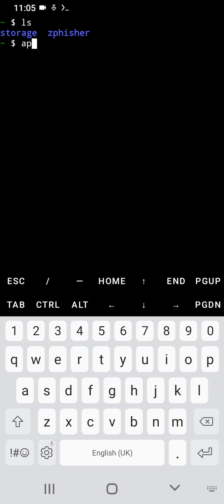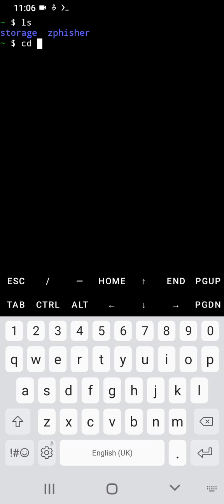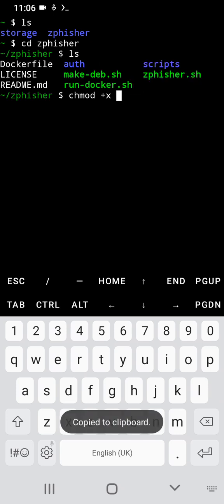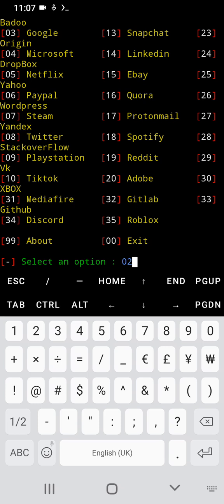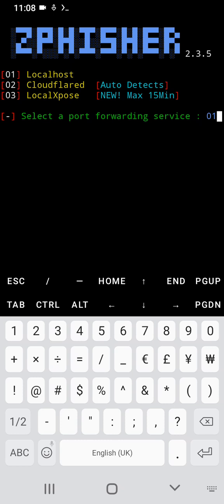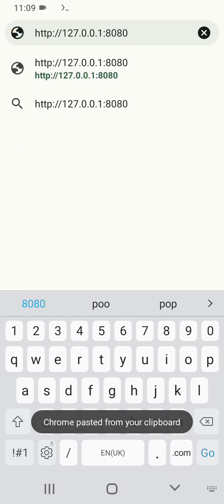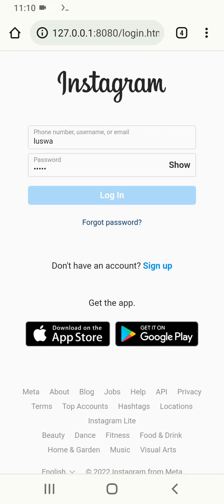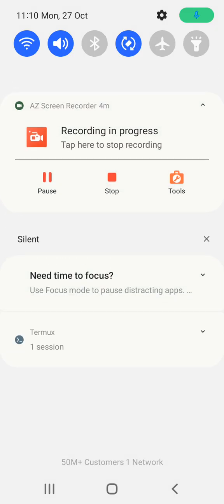How To Use Termux To Hack All Social Media Like Facebook, Instagram Hacking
In This Video You will Learn How To Use Termux To Hacking Instagram Basically Demonstrating How Hackers Create Phishing Link and Use To Hack Facebook and Instagram
Termux Hacking Tutorial
How To Use Termux For Beginners